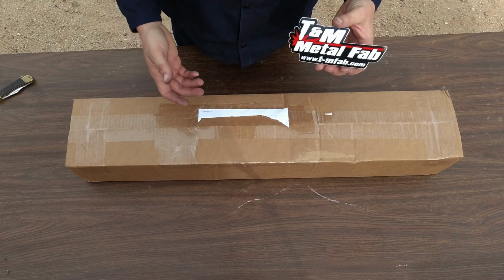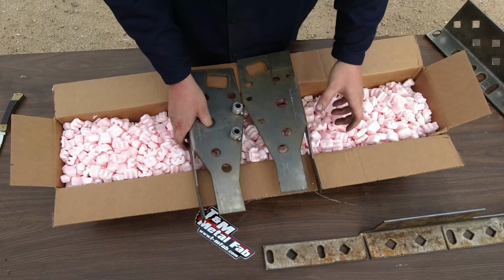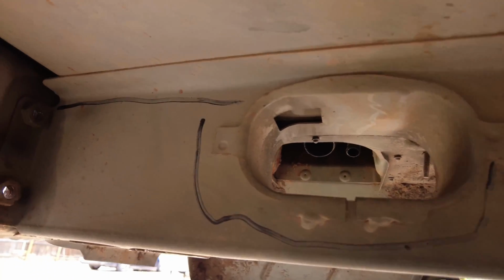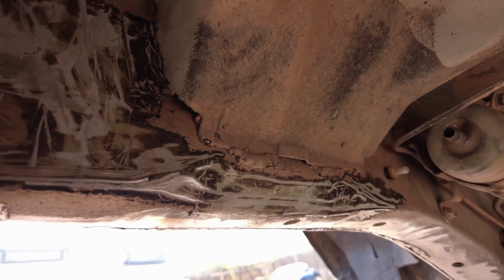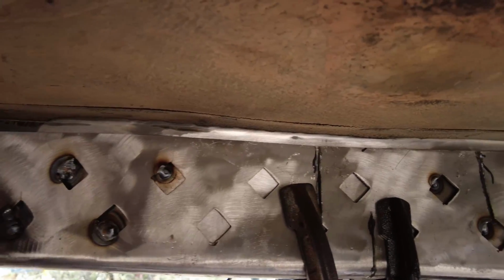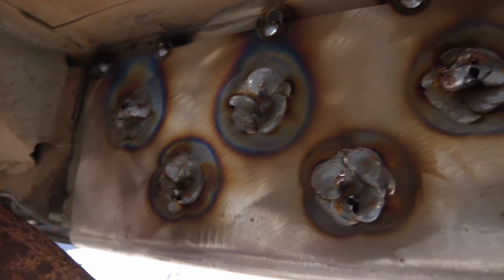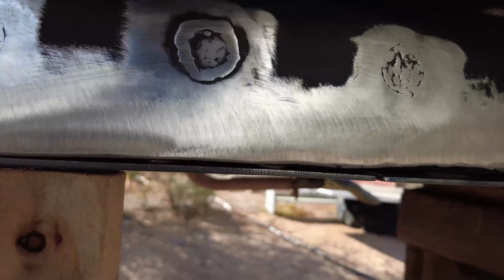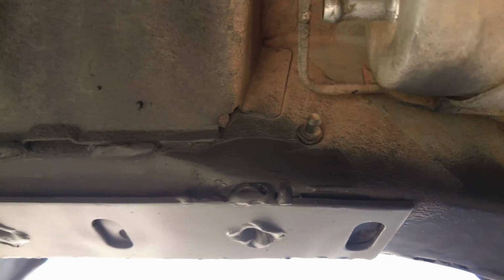Rear Inner Unibody Stiffeners For The Jeep XJ!? | T&M Metal Fab XJ Unibody Stiffeners Install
In today's video we install some T&M Metal Fab rear inner unibody stiffeners! To add some much needed strength to the unibody of our Jeep Cherokee XJ! The kit is an easy install if you have the axle and gas tank out for other projects! These stiffeners are one of many well thought out and high quality products they offer!

Barnes 4WD Ford 8.8 truss and StinkyFab Racing High clearance shock mounts install video:

All links below are affiliate links, By purchasing the linked item or ordering any item through the link you do not pay any extra but we get a small percentage of the sale which helps support the channel. Thank you so much for the support! 😊

The BEST overland coffee gear In the market!

Aluminum Camp Table

Wool blankets

Camp Pillows

Square Cast Iron pan

JetBoil Substitute (no experience with this)

Rechargeable Tent Light

12V Dometic Vehicle Fridge

Renogy 100W Solar Panel

Renogy 50W Flexible Solar Panel

Follow our Instagram for more awesome content!

Drone footage shot with DJI Mavic Air 2
All content recorded, edited and uploaded on IPhone X, DJI Pocket 2 & IPad Gen 8